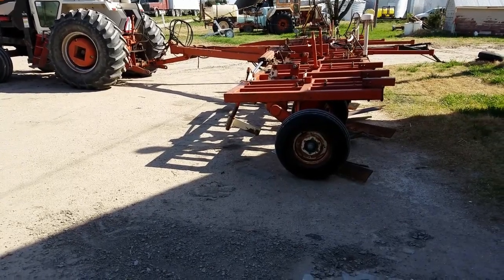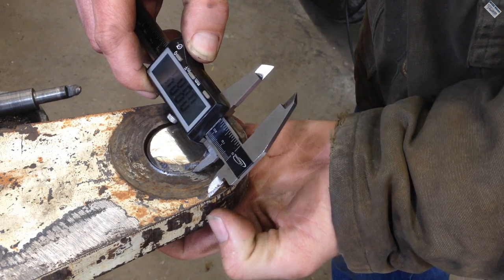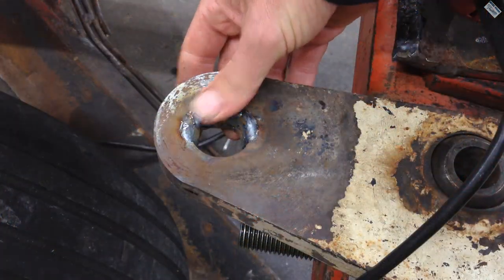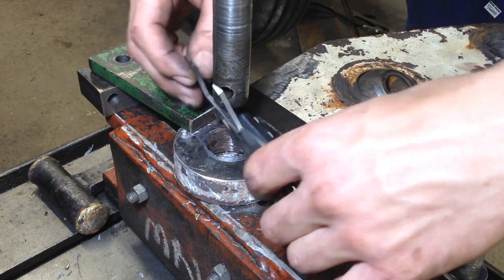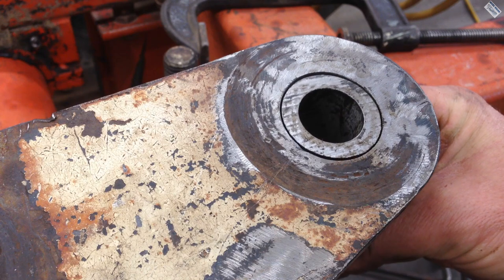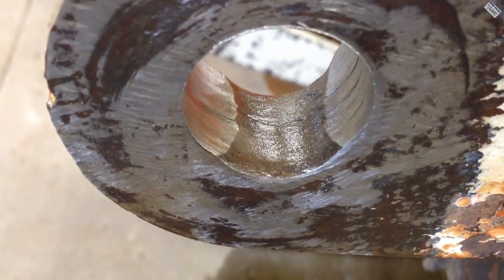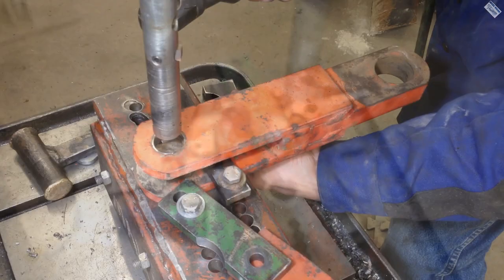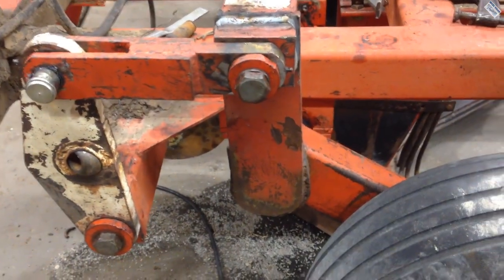Sweep Plow Linkage Repairs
Another video from the sweep plow series.
Wide Vision
Filmed with an iPhone, GoPro, and Ion
edit with Serif MoviePlus